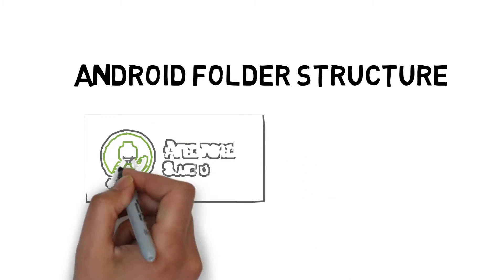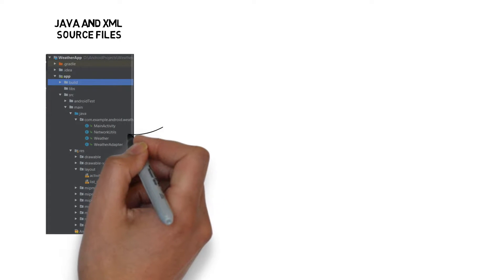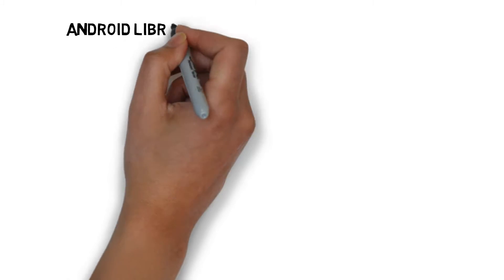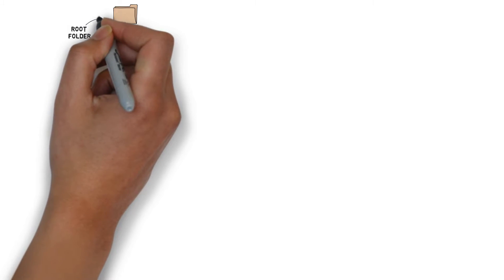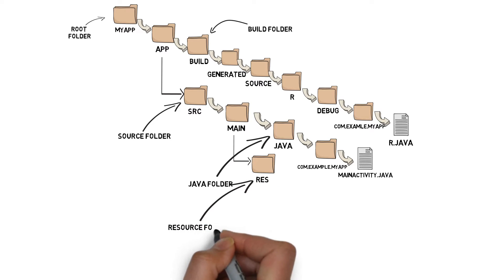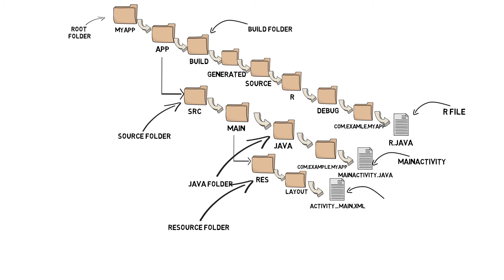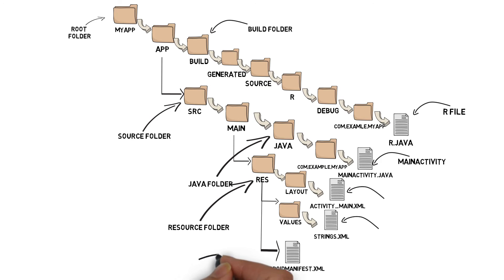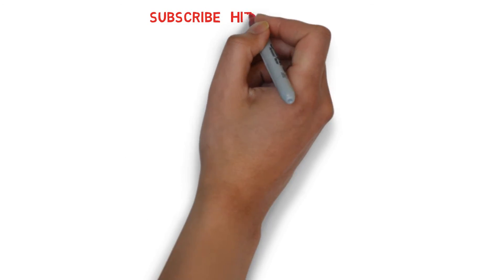#3 Android Folder Structure explained | Directory structure of Android Project animated video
A simple animated video which explains the Directory Structure of Android project in Android studio. The video contains animation which helps to understand the Android project(folder) structure easily.

If you’re planning to enrol in a Udacity’s Nanodegree program then get Rs. 1000 cashback on your enrolment using the code mentioned